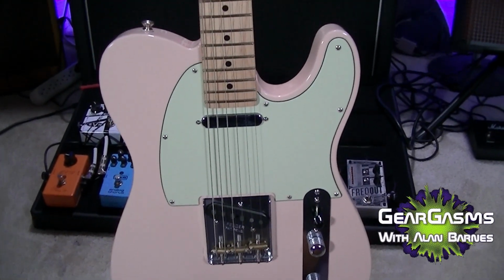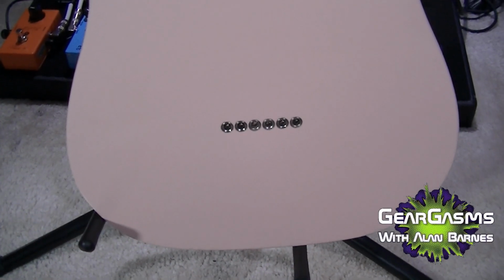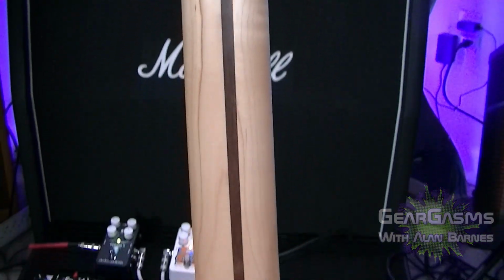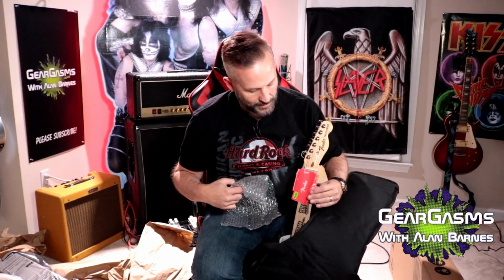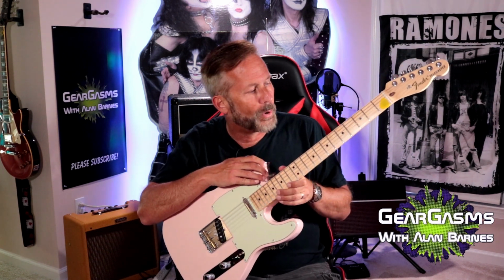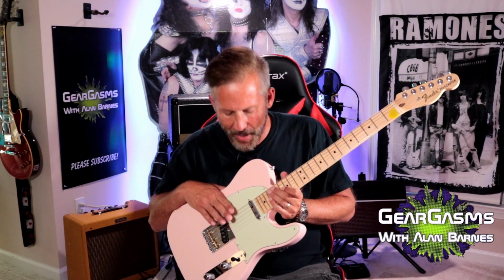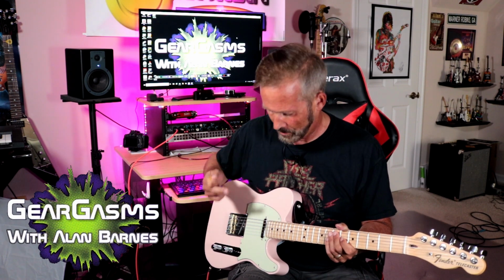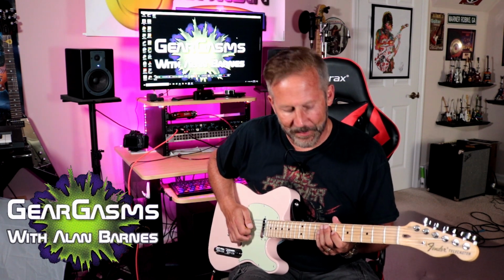Fender American Special Telecaster - Shell Pink Limited Edition Demo Review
Do you like pink Telecasters? Beautiful American Special Shell Pink Tele with Custom Shop Texas Special Pickups.  Maple fingerboard,
Limited Edition from Chicago Music Exchange!
Real men can play pink guitars!

Chapters:
00:00 - Intro
01:00 - Glorious B Roll
02:06 - Unbox
03:06 - About this Tele
04:32 - Can it Iron Maiden
05:30 - Steel Panther Rules
06:54 - The Trooper but Clean!
08:10 - What is Shell Pink?
09:04 - Middle position clean
10:08 - Clean bridge
11:09 - Neck Pickup clean
13:30 - What Did We Learn Today?